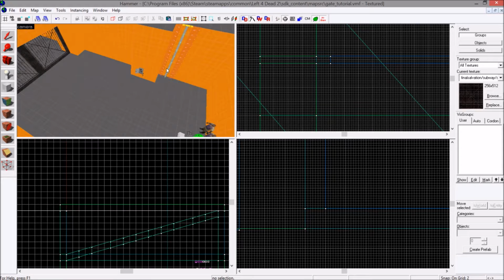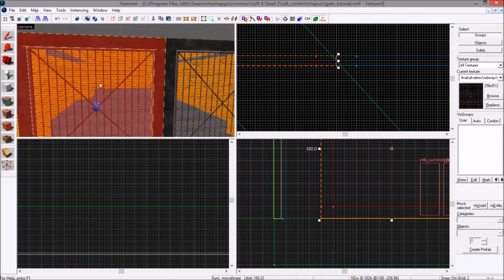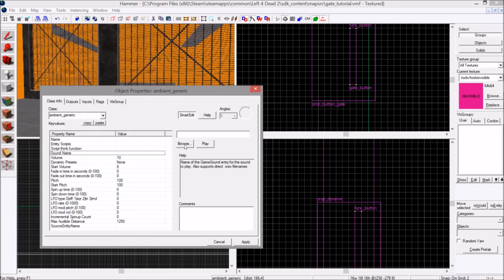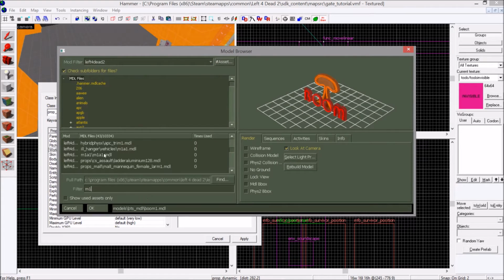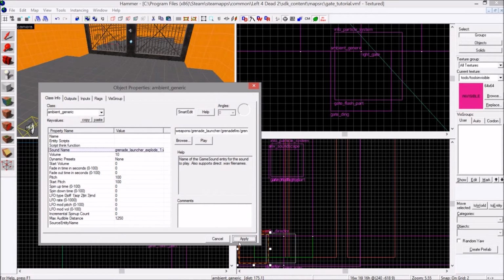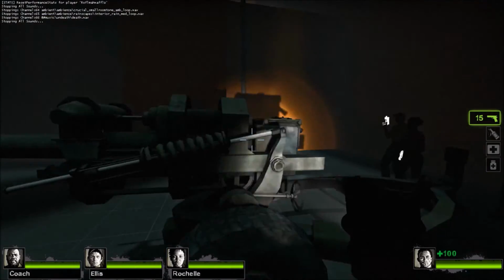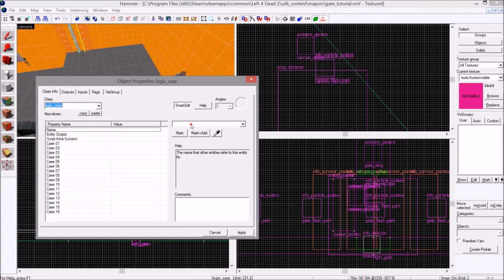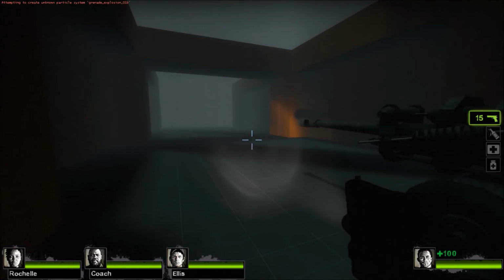Tutorial 5: Basic Gates: Opening/Destroying a Gate in L4D2 Hammer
Roflmahwafflz bringing you a tutorial on a common knowledge subject. Applicable 100% to L4D2, and a little less applicable to any other source engine game. Some tutorials can be copied over in function to other source engine games verbatim, others cannot be.

If you have a tutorial request leave it in the comments below.